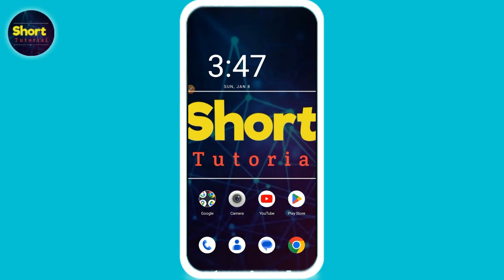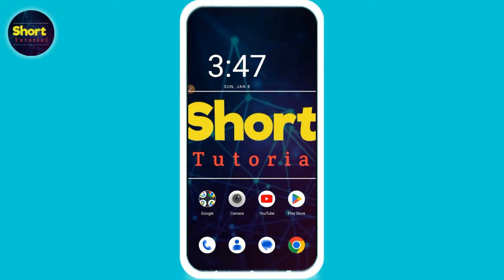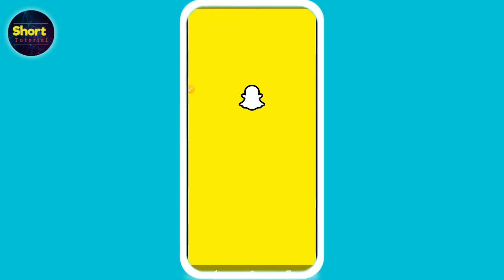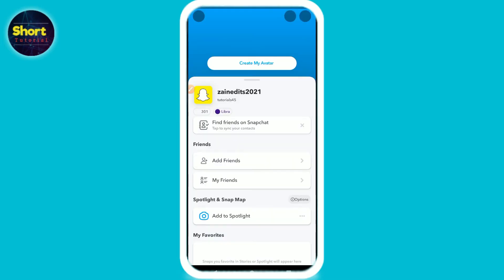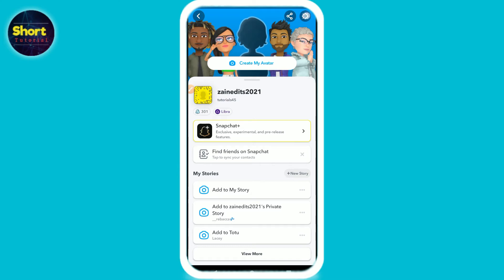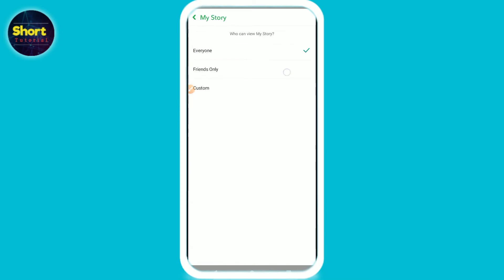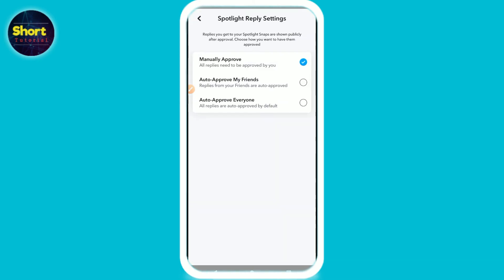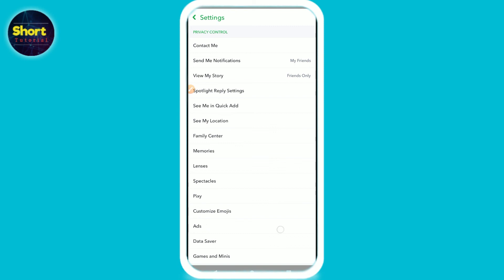How to turn off snapchat remix option (Quick & Easy)